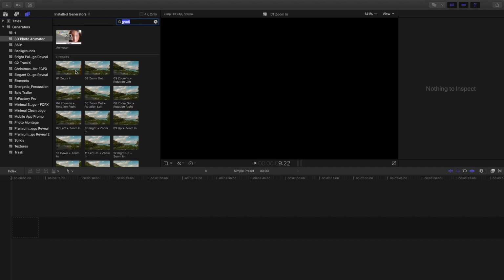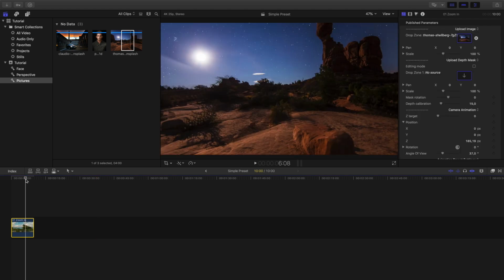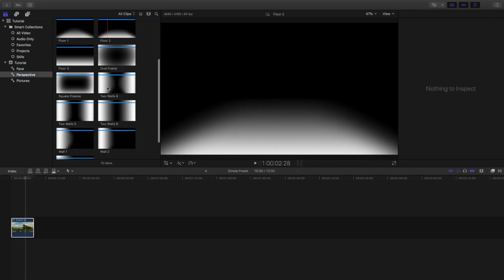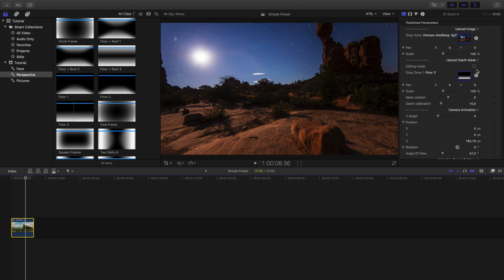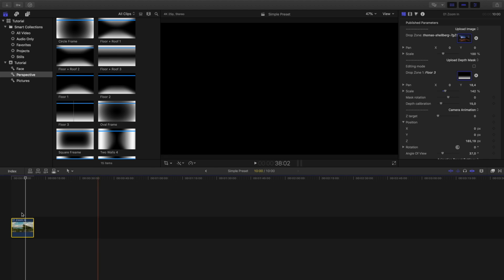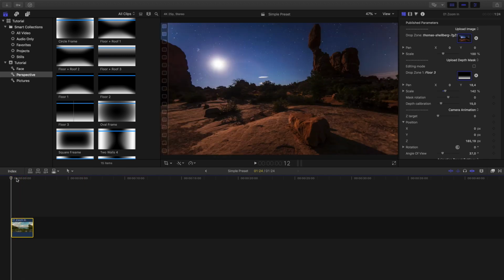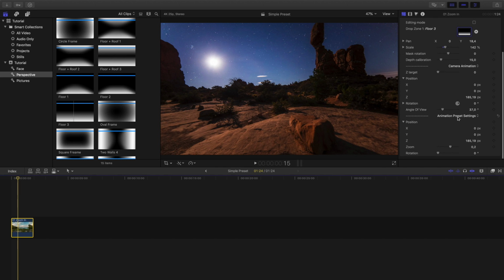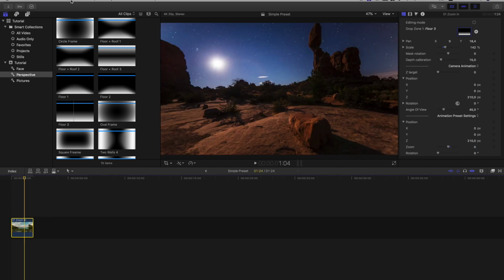Simple Preset (3D Photo Animator for FCPX)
This video showing you how to work with 3D Photo Animator presets directly inside of Final Cut Pro X.